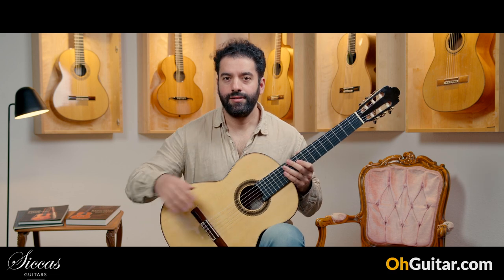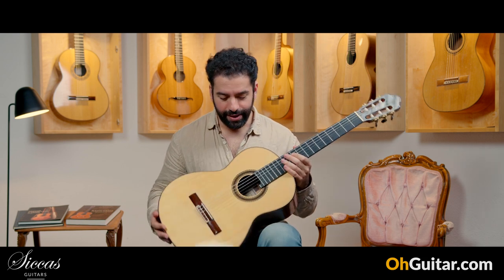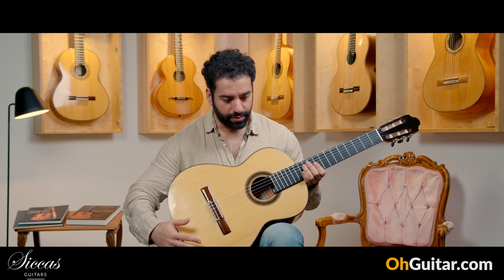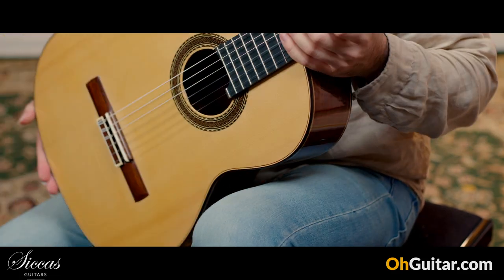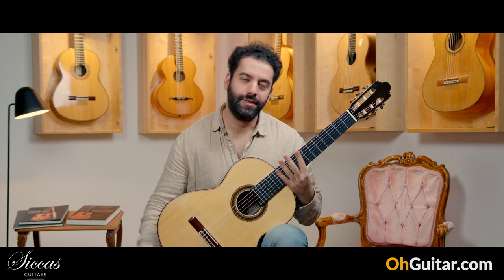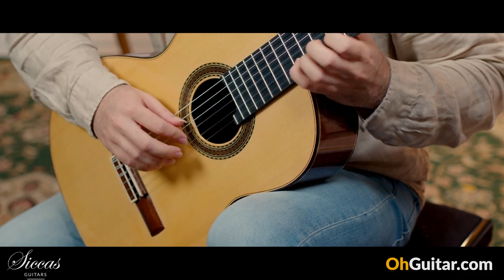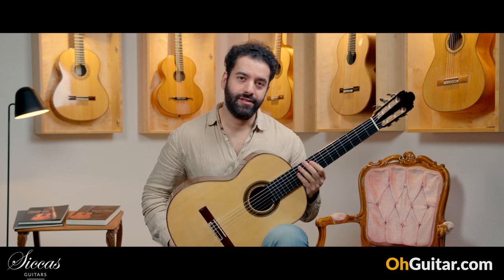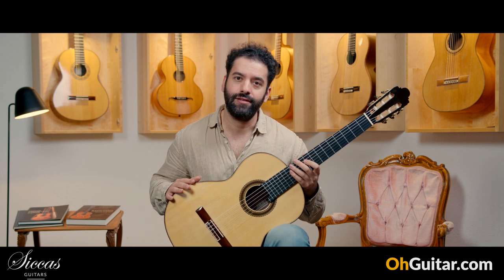Paco Santiago Marin 2020 XXX Anniversario "64 cm" Classical Guitar Review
► 76137 Karlsruhe, Roonstr. 31, Germany ‾‾‾‾‾‾‾‾‾‾‾‾‾‾‾‾‾‾‾‾‾‾‾‾‾‾‾‾‾‾‾‾‾‾‾‾‾‾‾‾‾‾‾‾‾‾‾‾‾‾‾‾‾‾‾‾‾‾‾‾‾‾‾‾